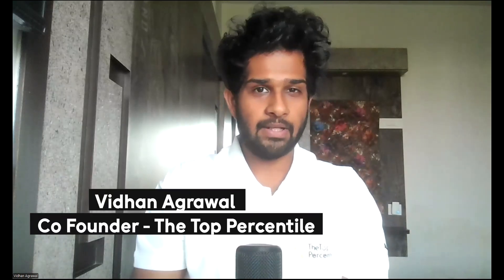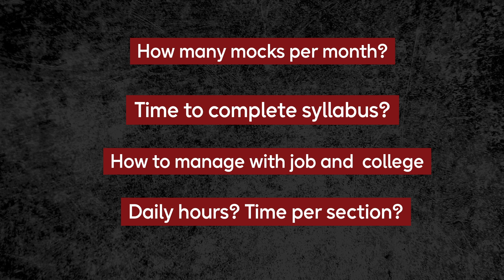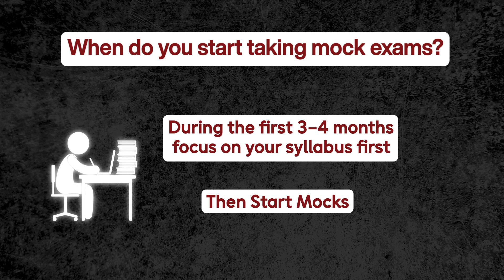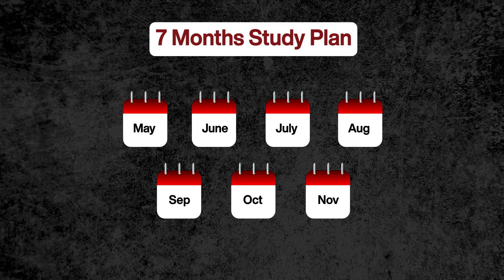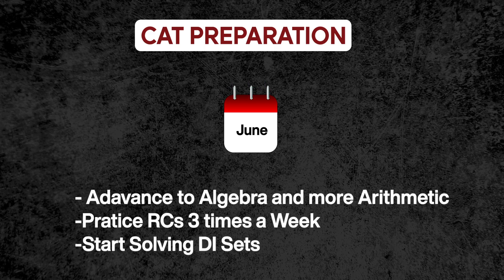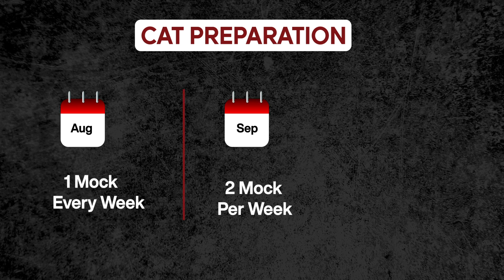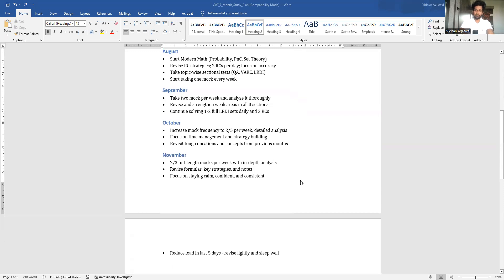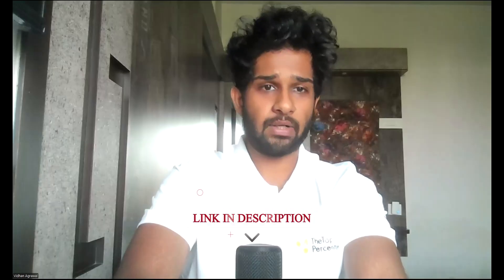CAT 2025 Prep Plan: 7 Month Strategy for 99%ile 🔥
🚀 CAT 2025 Prep Begins NOW – Here's Your 7-Month Blueprint!
Struggling to start your CAT journey? In this 8-minute video, we reveal a complete 7-month CAT preparation plan – what to study when, how many mocks to give, how to manage college/work, and whether coaching is really necessary.

📌 Covered in this video:
✅ Monthly breakdown of Quant, Verbal & DILR topics
✅ How many mocks to give & when to start
✅ Daily time commitment with work/college
✅ Should you join a coaching center for CAT?
✅ When to finish the syllabus and start revision

🎓 Crafted by CAT toppers & JBIMS alumni at The Top Percentile, this is your realistic roadmap to 99%ile success — combining strategy, mentorship & structure.

📢 Drop your prep doubts below – we reply to EVERY comment!